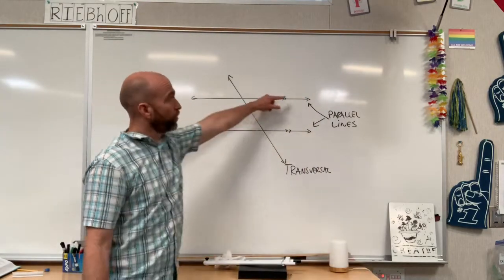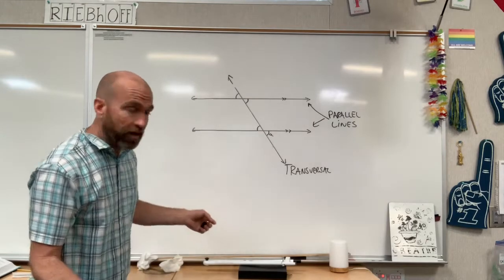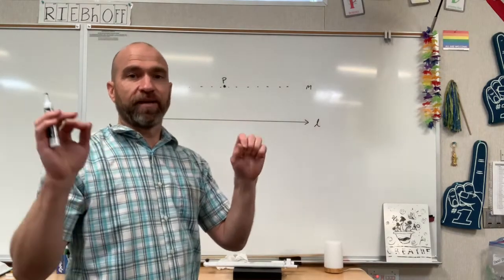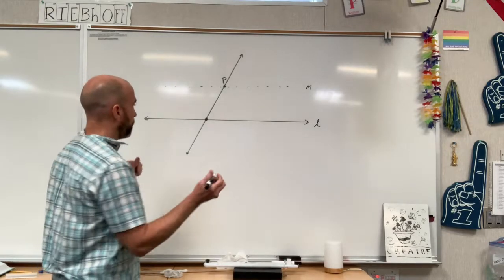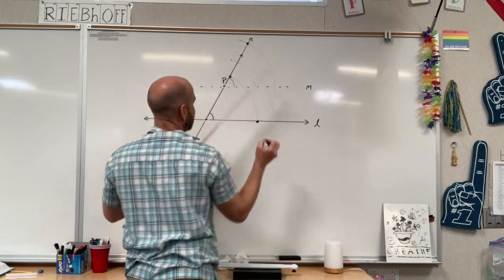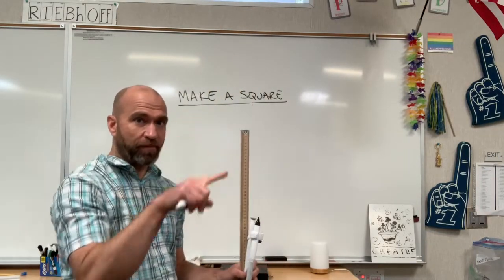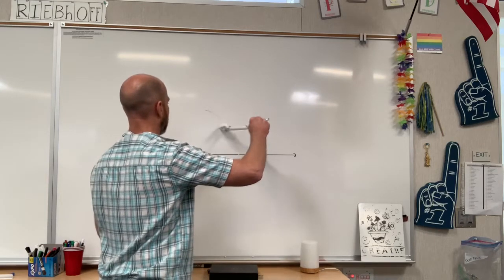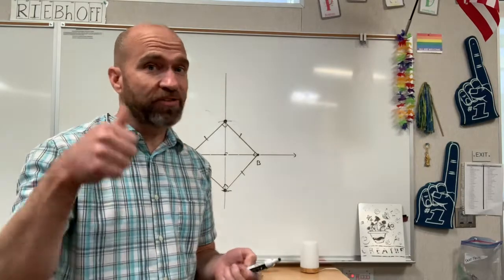Construction - Day 3